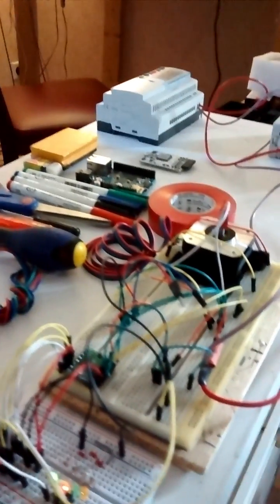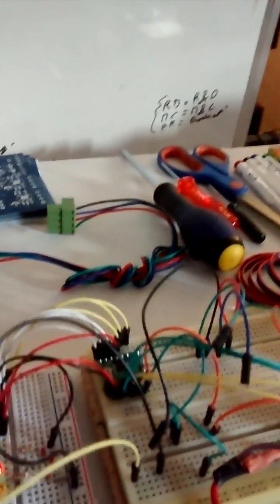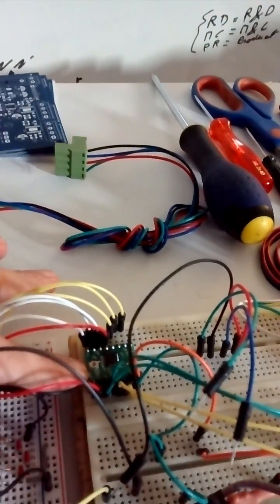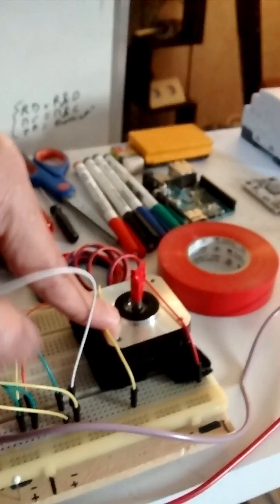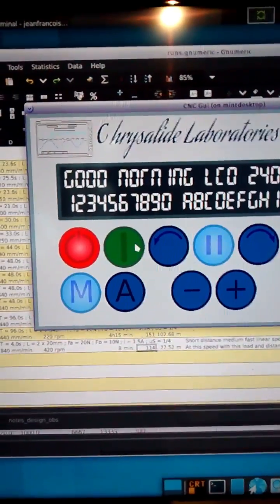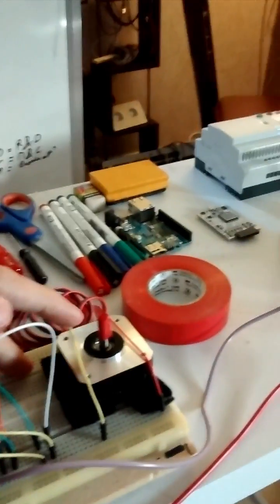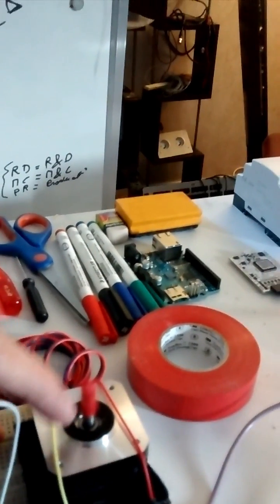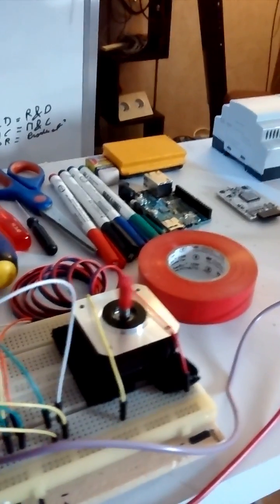Running a cheap stepper motor at max speed (almost 6000 rpm reached)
We experiment with a $5 stepper from China, driven with a high frequency timer generated from the CH32V003 popular Risc-5 board and a A4988 at 1.7A 24V to make the record speed for this motor.

Couple mistakes in the audio, sorry. See below the details.

Background of the story, after i figured out the motor could pass over its datasheet 1kHz / 600 rpm speed - provided the acceleration speed is huge and the steps are precisely timed - i started playing with MRS Studio and a smal C program to generate nicely trimmed PWM with steep ramp, and started increase speed again and again, reaching more or less 6000 RPM for about 500ms before it eventually stalls.

But it can run apparently trouble free at 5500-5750 RPM which is an amazing ~ 75 k microsteps/s.

Typos and Corrections:
- I mentionned 200 Hz whereas i meant 100 Hz for 6000 RPM.
- I mentionned 150 kHz which is the timer toggle frequency ie half period for the stepper driver. We run at ~70-75k

CPU board : CH32V003
Stepper motor : 17HE08-1004S

Share your thoughts and ideas.

See you
Jean-François Simon